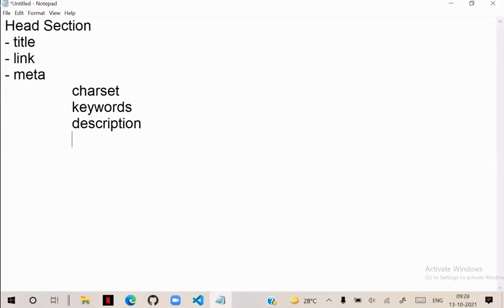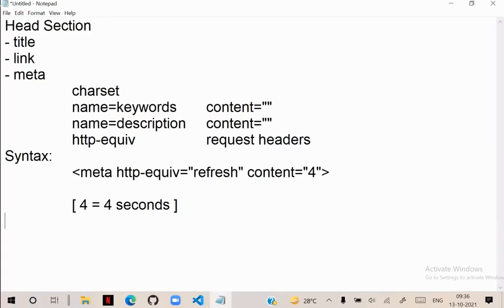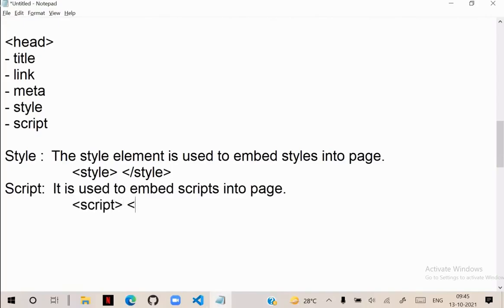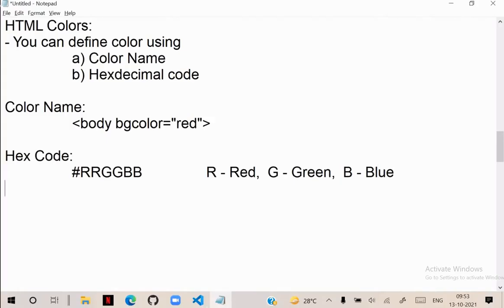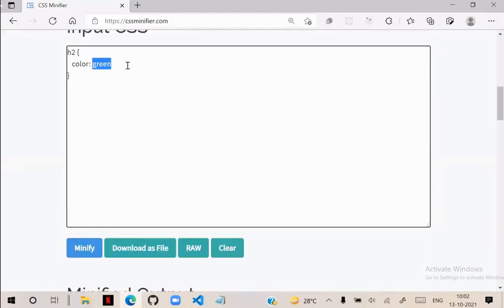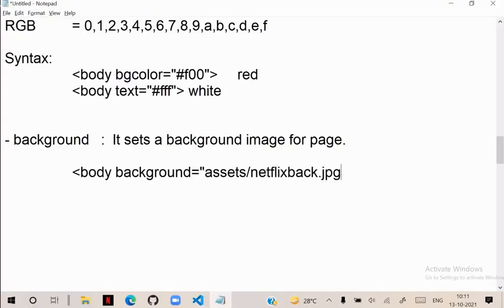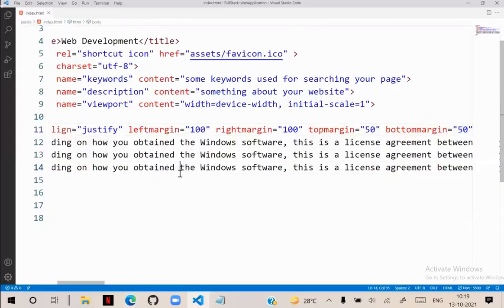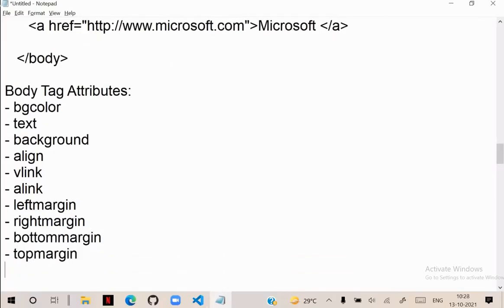Day 09 HTML,CSS and JS by Sudhakar Sharma 2021